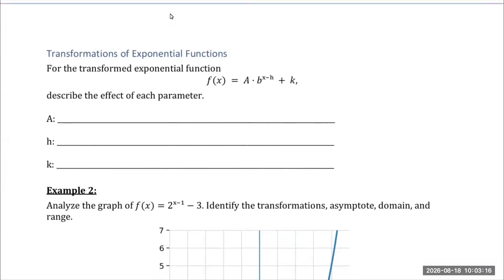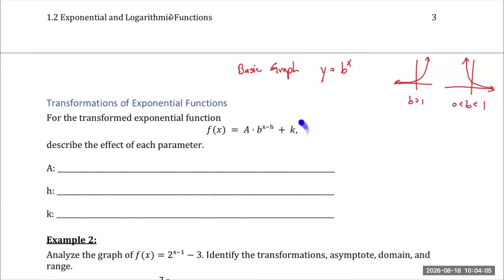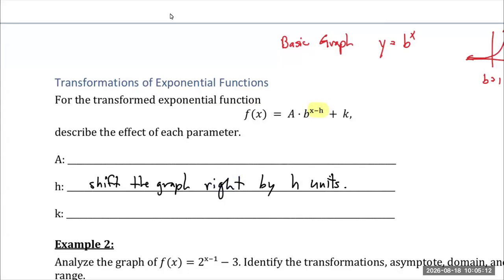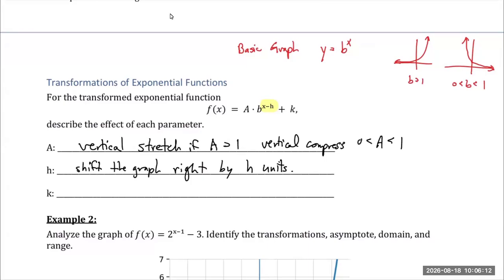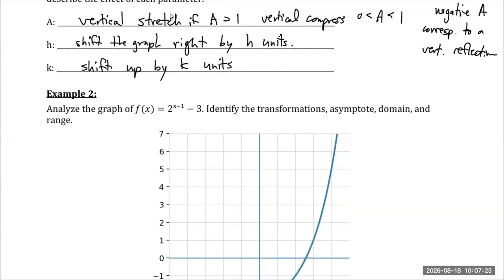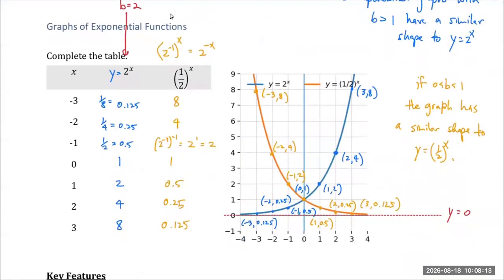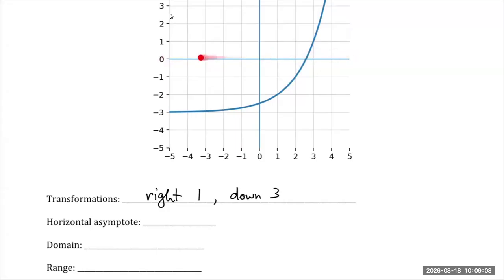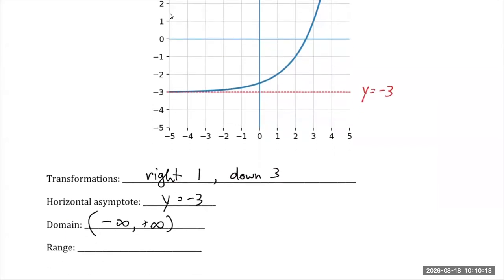1.2.3 Transformations of Exponential Functions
This video explores transformations of the basic y=b^x graph.